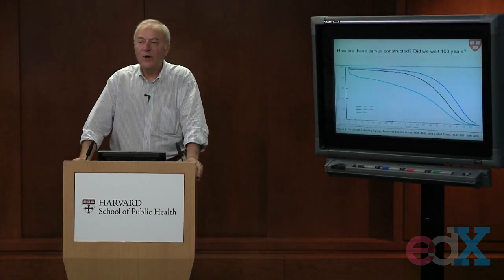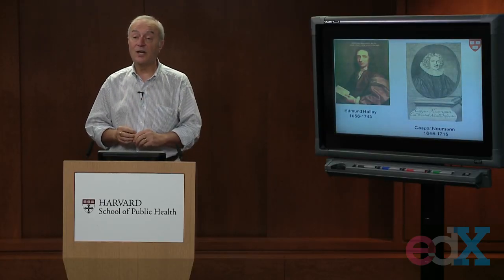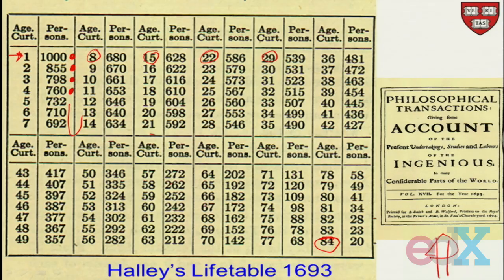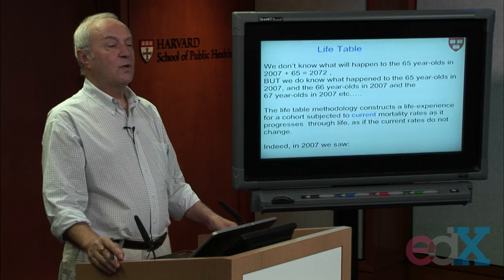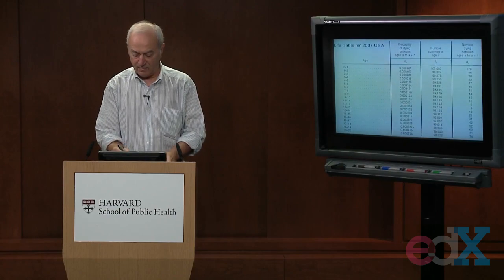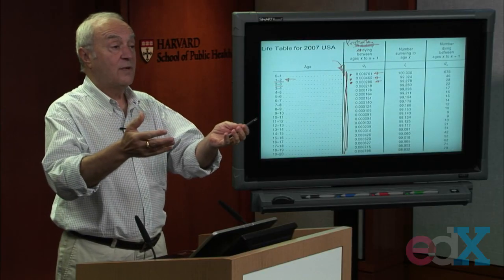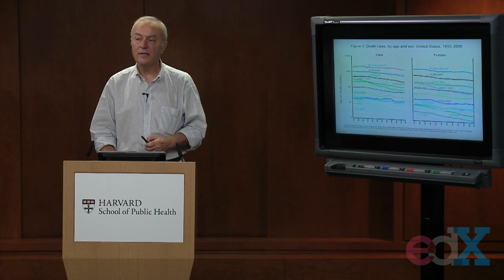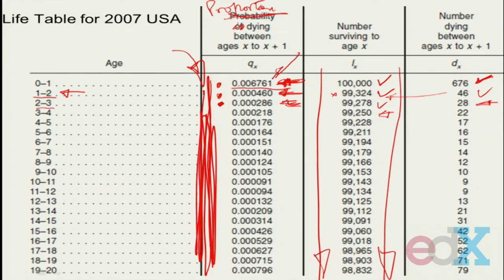Week 2 : CALCULATING LIFE TABLES